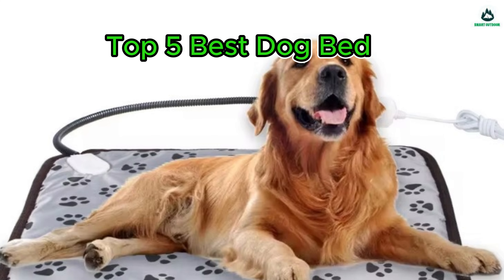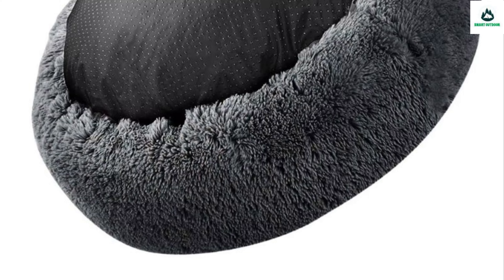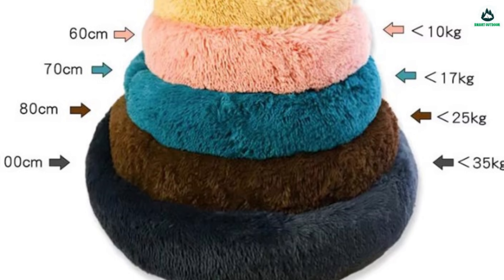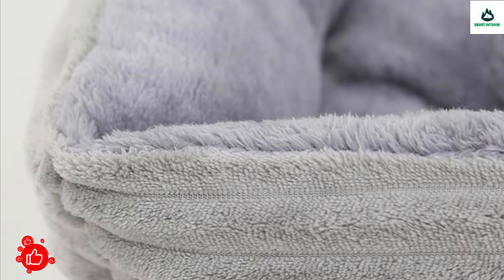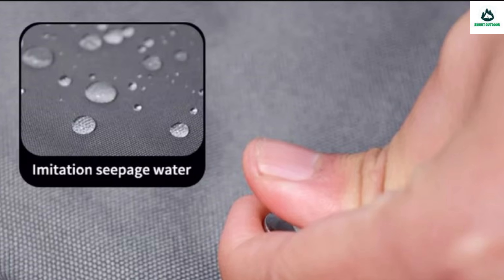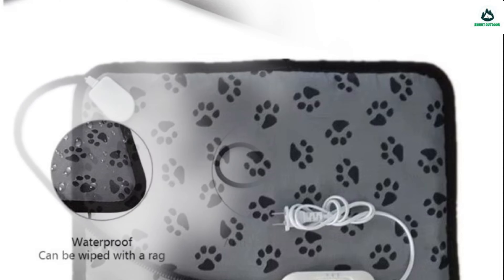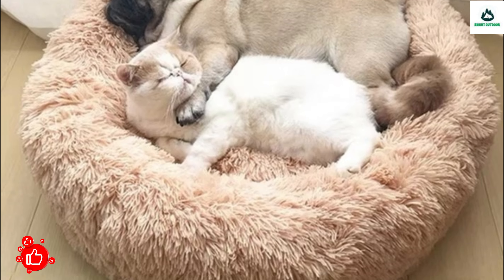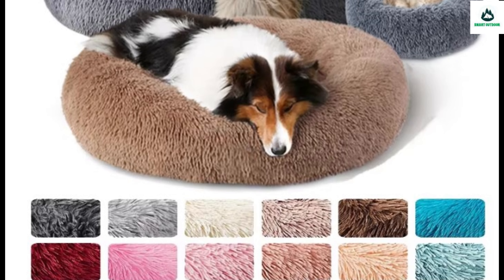Discover the Top Rated Dog Bed of 2024!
Comfort, support and a warm spot to rest: The best dog beds provide all three of these necessities for our favorite furry best friends, which is why pet parents often take their time deliberating between top-of-the-line options. Over the course of many months, I set out to test the highest-rated dog beds on the market, gathering a curated selection of bestsellers and putting them through the paces with real-life, dog-approved testing.

Product Link:
0:00 - Introduction

Best Pet Lover is a participant in the Amazon Services LLC Associates Program • an affiliate advertising program designed to provide a means for us to earn fees by linking to Amazon.com and affiliated sites.